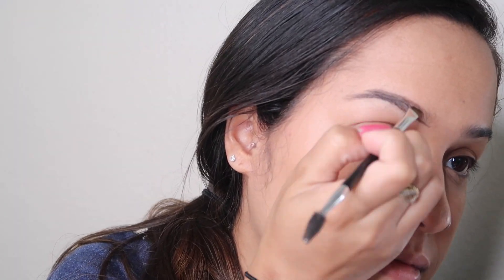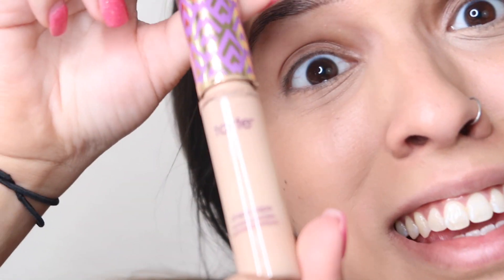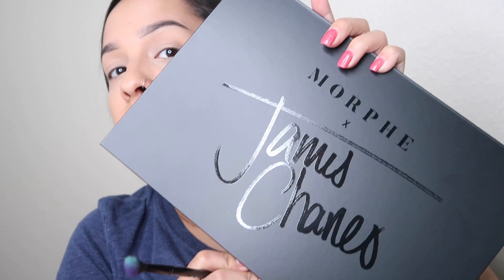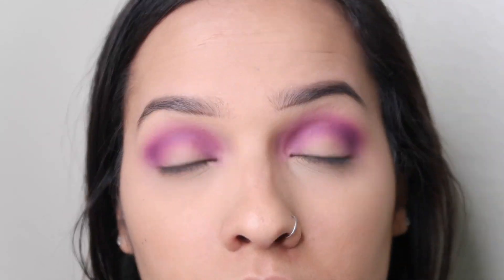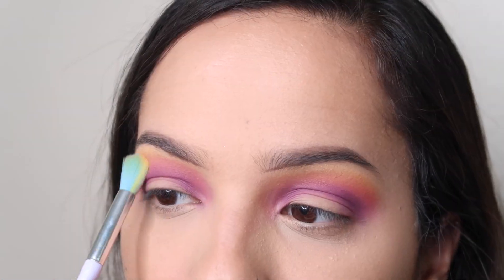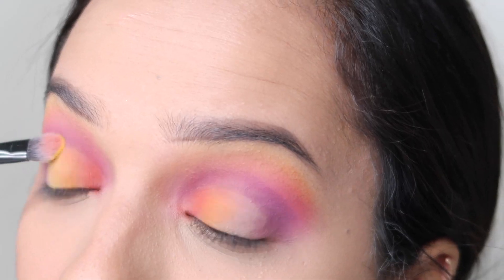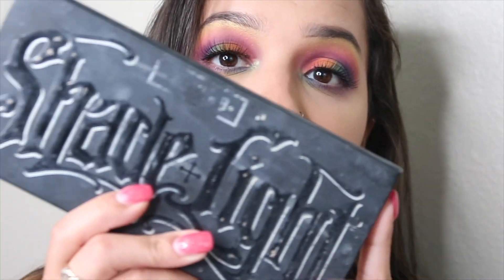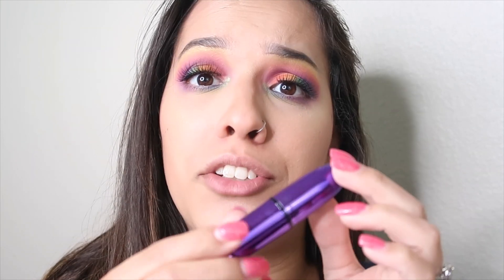Colorful Makeup!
Today I decided to play with makeup and create a very colorful look.

Foundation: Too faced Born this Way Foundation
Concealer- Shape Tape Concealer